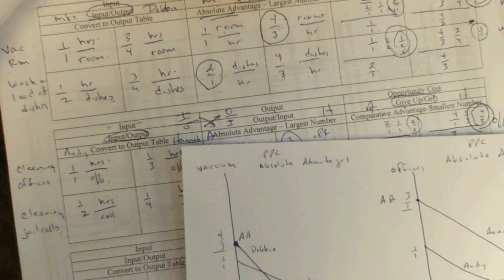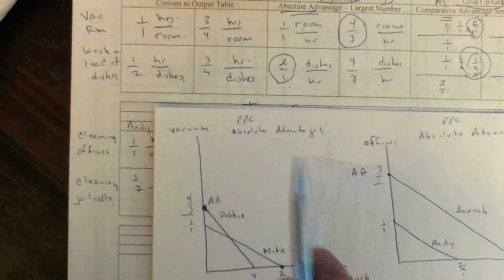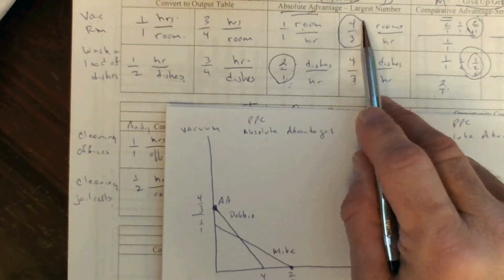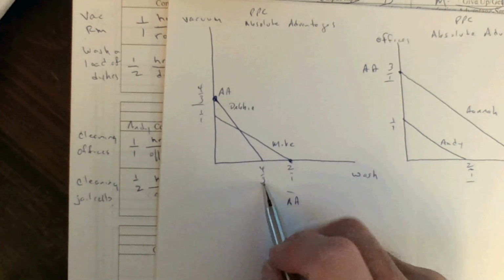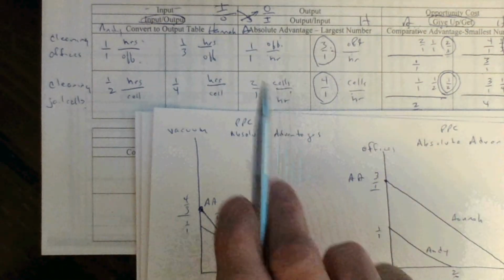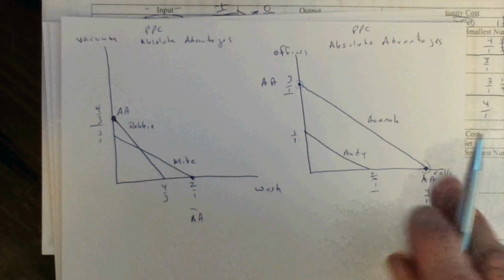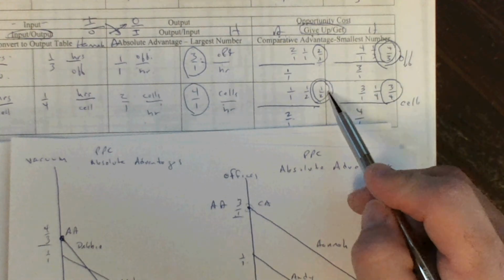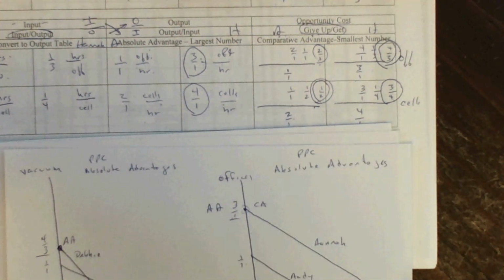Comparative Adv, Production Possibilities Curves and Absolute Advantage